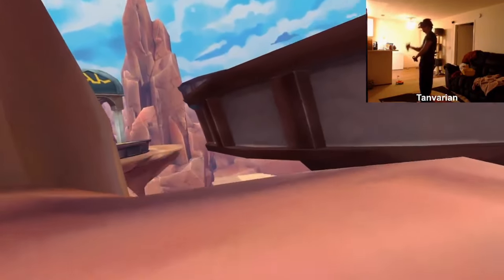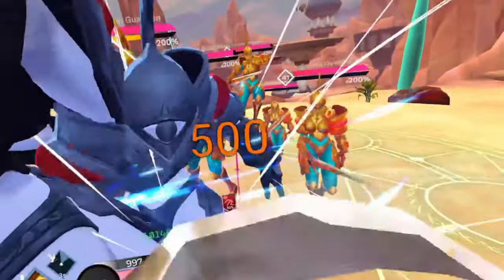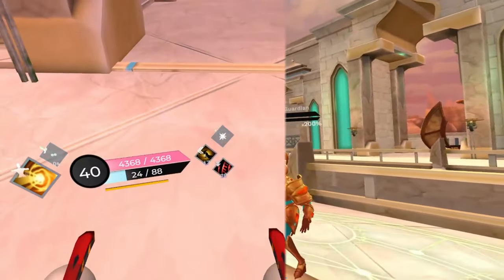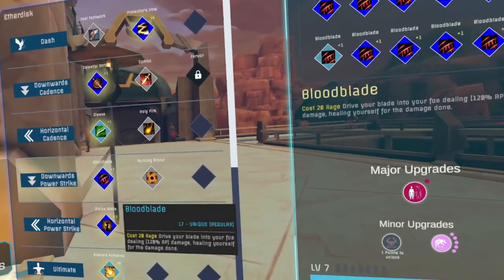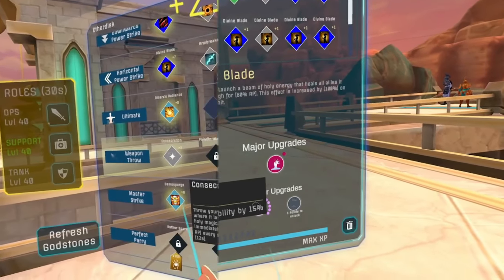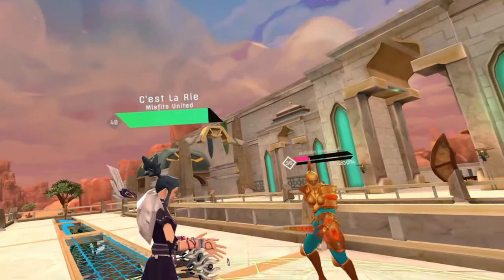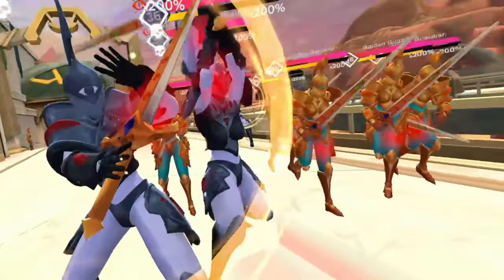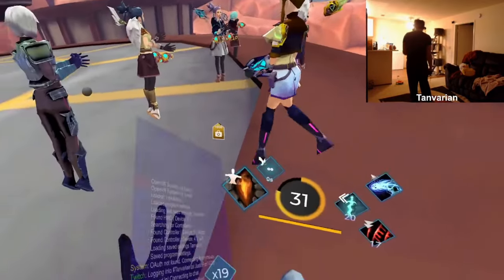Pro Blademaster Support Guide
I've heavily enjoyed making guides for Zenith. Enjoy this new addition! BMS's are such fantastic healers